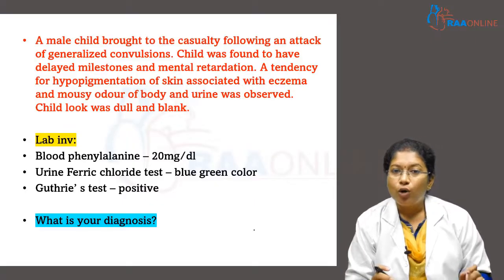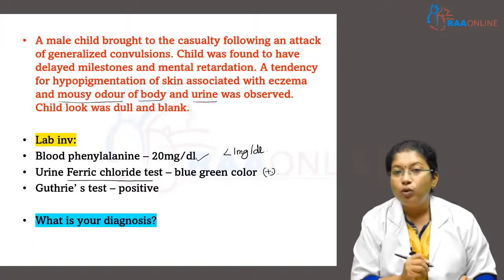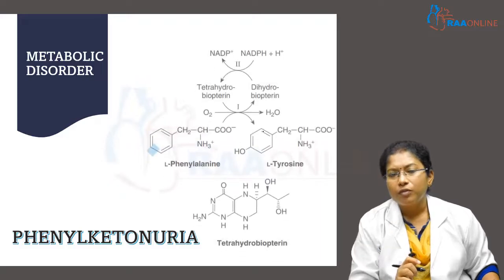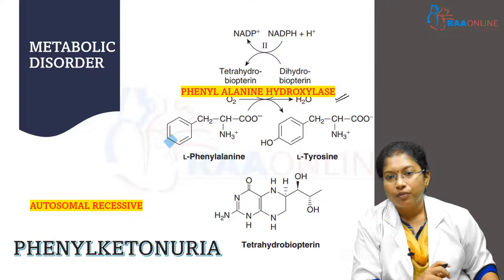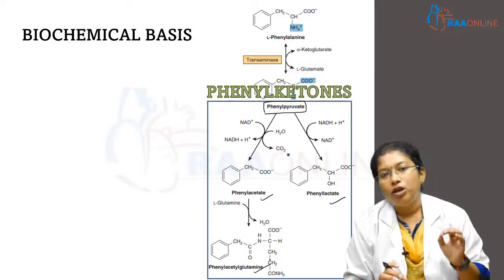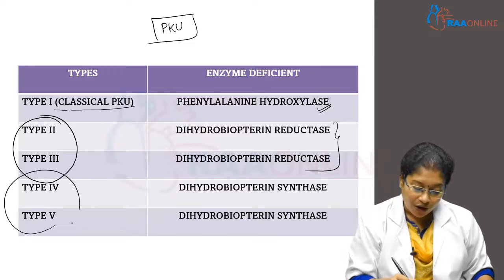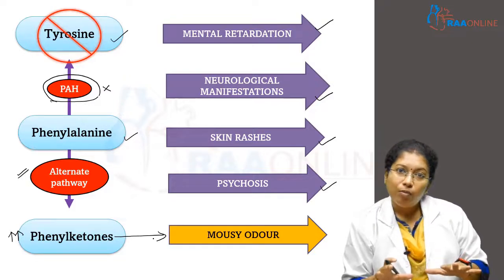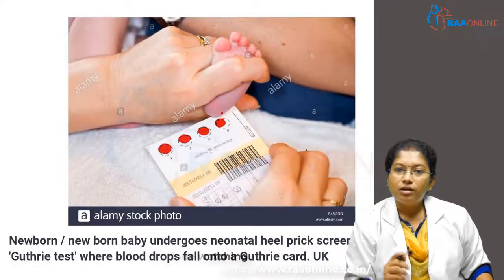Aromatic Amino Acid Metabolism